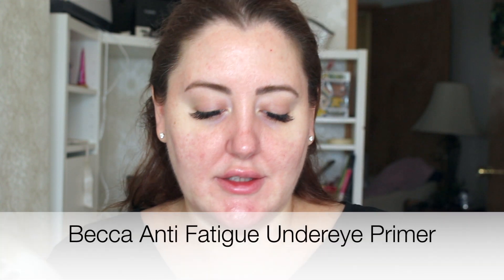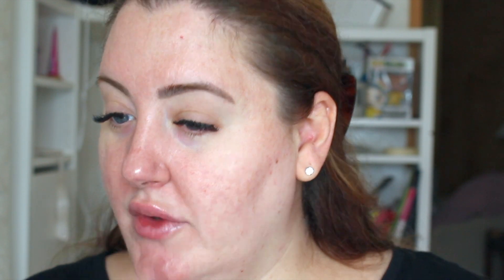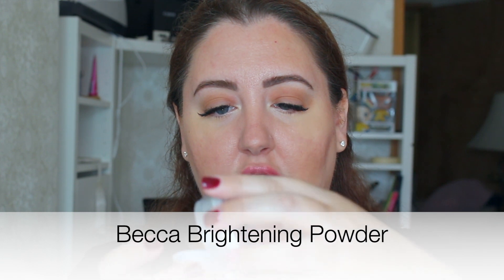Becca Instant Awake Trio Review//How to Conceal Dark UnderEye Circles/How to Brighten Under Your Eye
Hi everyone! Here is my review on the Becca Instant Awake Trio Set. I also teach you how to conceal and brighten under your eyes so you can look more awake! Hope you enjoy this video. You can purchase the concealer here!
Ulta and Sephora has the Becca Instant Awake Trio. Makes a perfect gift too!
Maybelline Instant Age Rewind Eraser Dark Circles Treatment Multi-Use Concealer